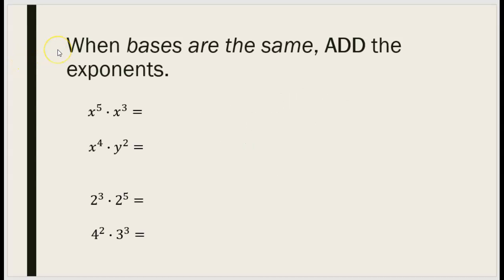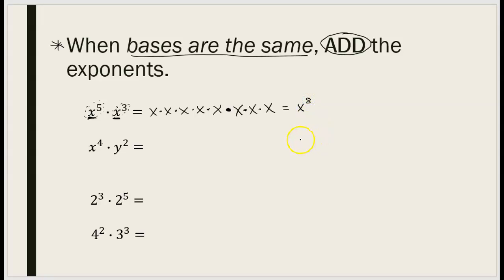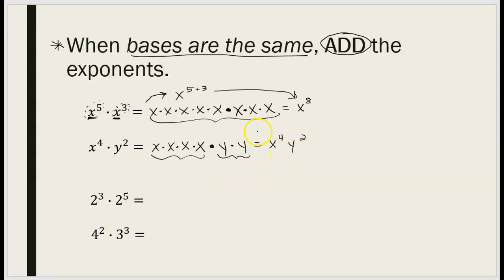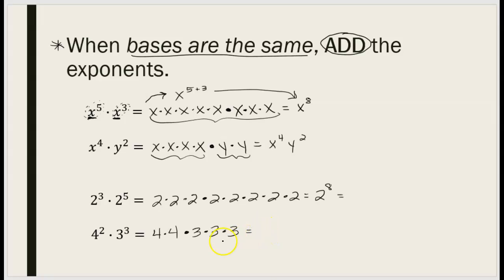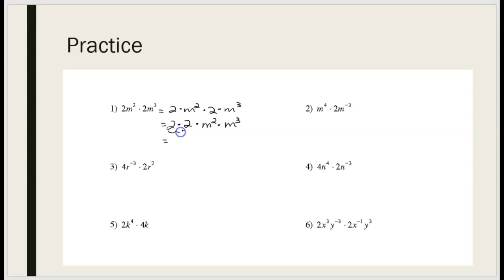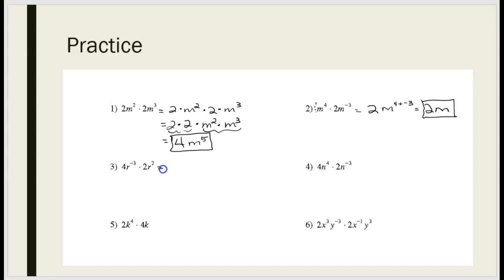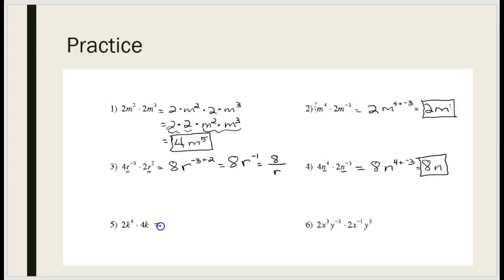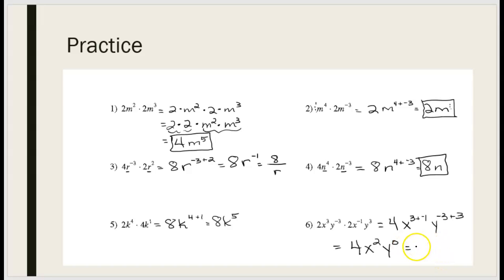Products of Powers